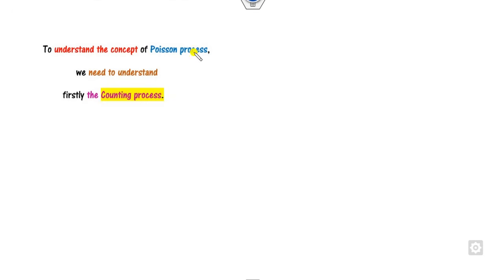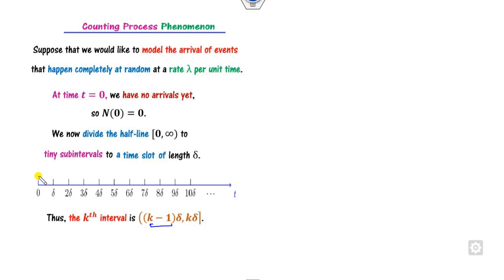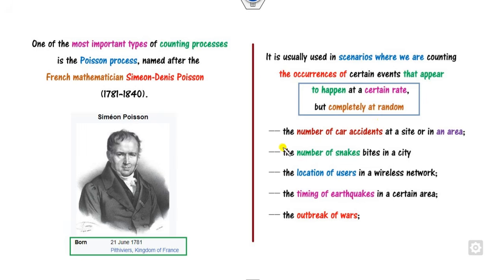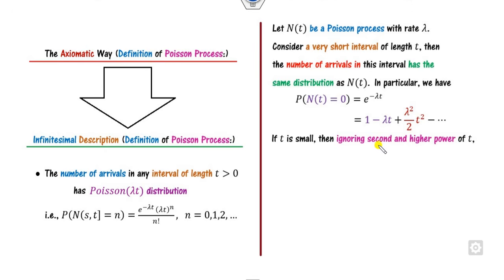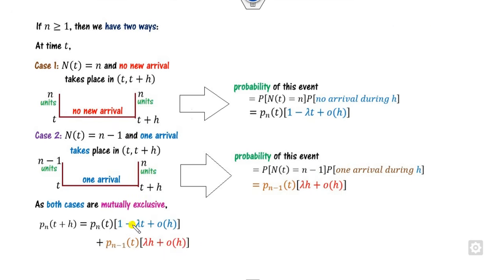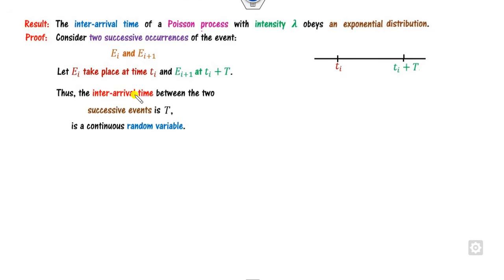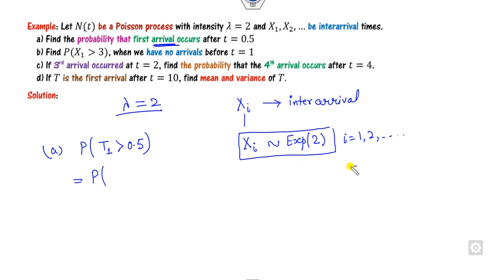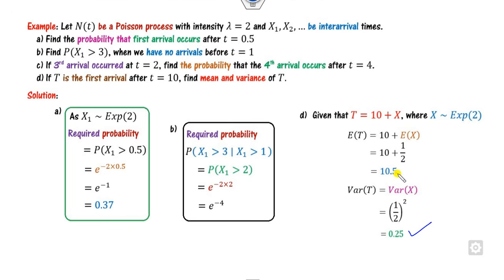Concept of Poisson Process | Pure Birth Model |Inter-arrival Times | Examples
This lecture explains the Poisson process, pure birth model, arrival and inter-arrival times and features.